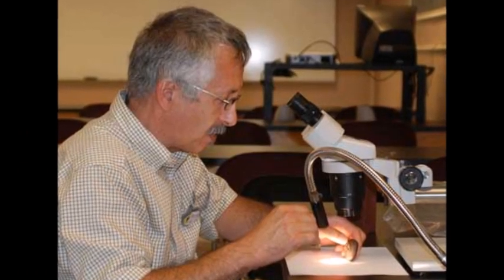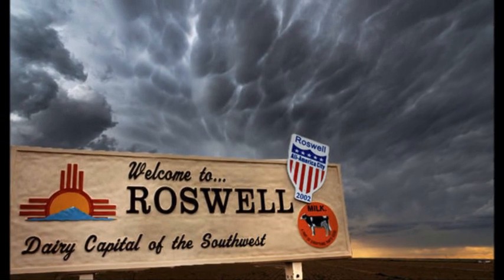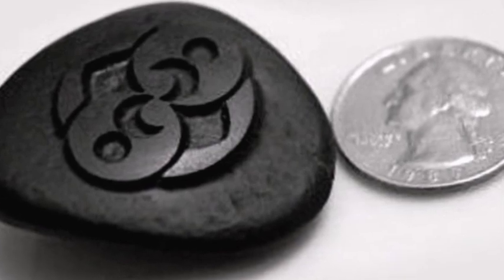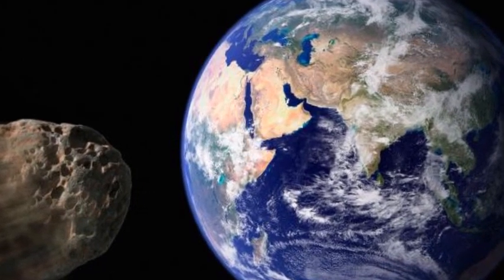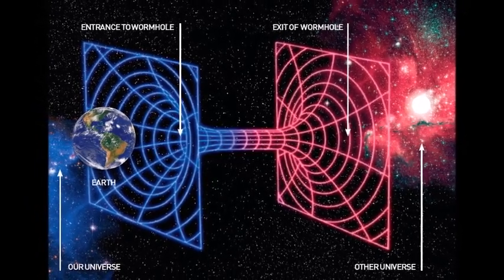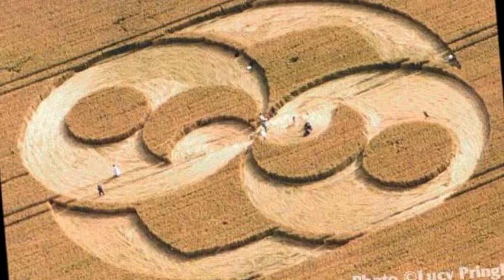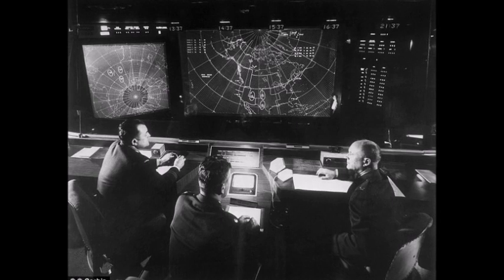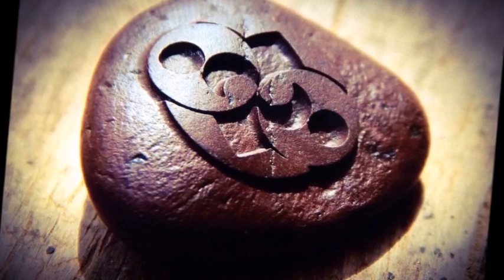The Roswell Rock: A Message From Outer Space Or An Alien Key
An enigmatic object discovered not far from one of the Roswell crash sites is said to posses some weird properties. Is it some kind of message or an alien key?

Please send us LBRY Credits : bQ4DJxUWn4fSBxwUEmWXKB4cSyMBR3cGKf